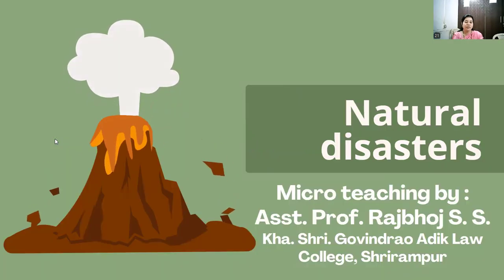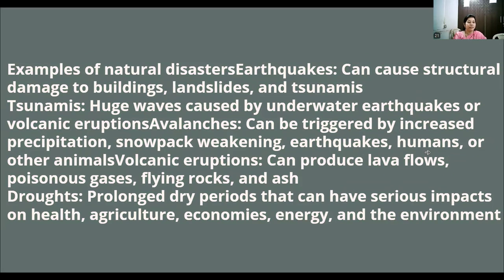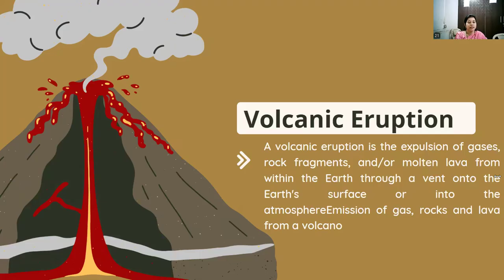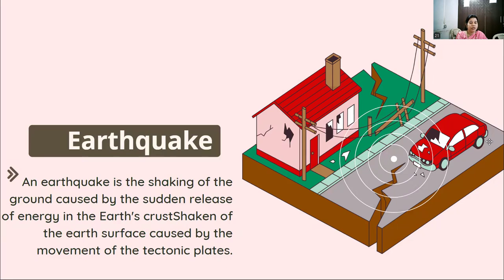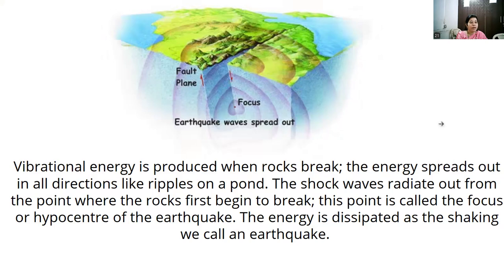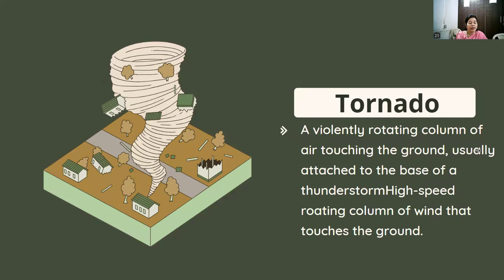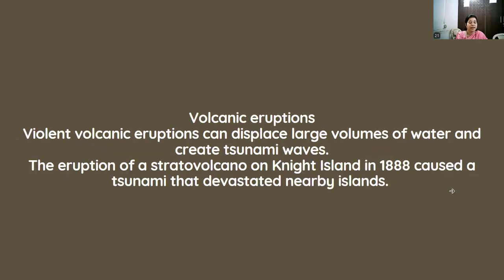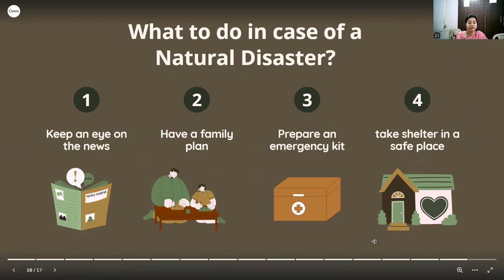Micro teaching on Natural Disasters lecture by Asst. Prof.Sanghamitra S.Rajbhoj